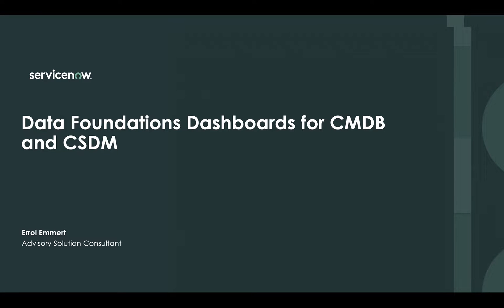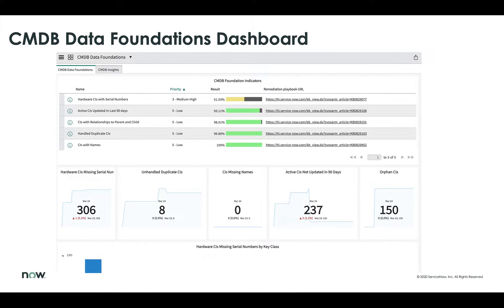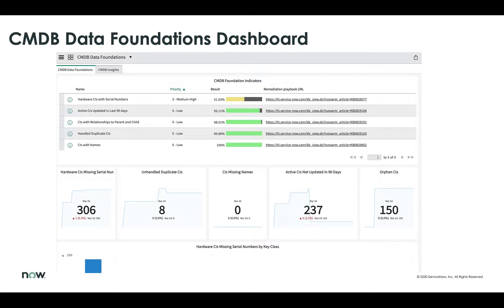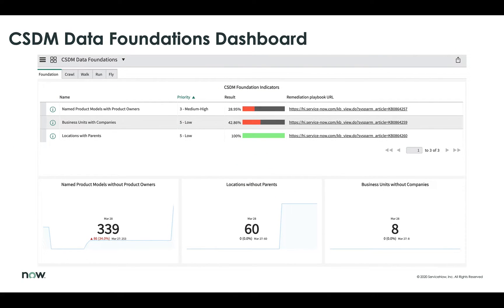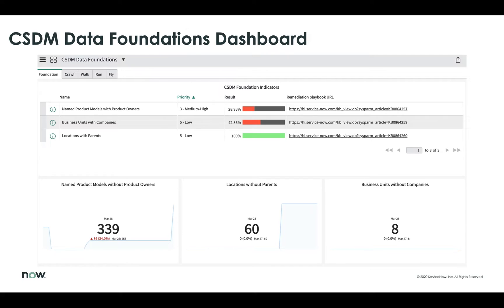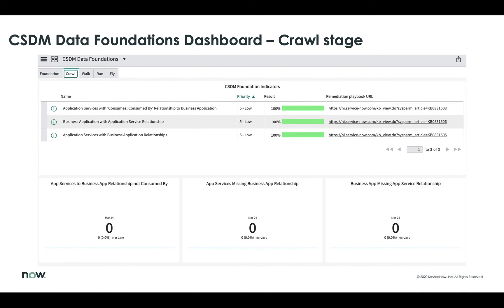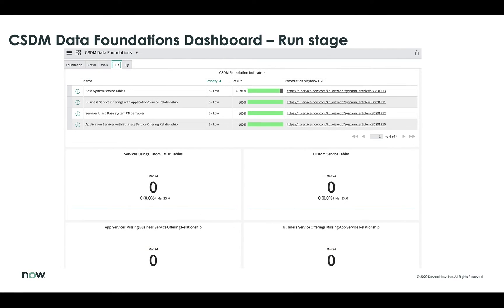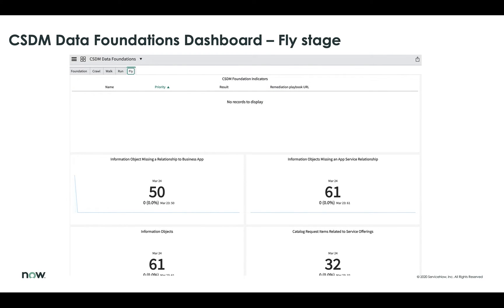TechByte - Data Foundations Dashboards for CMDB and CSDM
The ServiceNow® CSDM and CMDB Data Foundations Dashboards store app contains dashboards which provide insights into the key foundational indicators of your CMDB and Common Service Data Model (CSDM). This app provides recommendations to ensure that the CMDB and CSDM are properly configured for optimal usage and to mitigate any potential risks.

Version 1.3.0 - March 2021
New:
Configuration Item Status Values - New indicator on Foundation tab of CSDM Data Foundations with related PA report. Identifies when custom values exist in Status attributes within the CMDB.
Technical Service Offerings with Support Group or Change Group - New indicator on Walk tab of CSDM Data Foundations with related PA report. Identifies when Technical Service Offerings do not have Support Group (support_group) or Change Group (assignment_group) populated.
Dynamic CI Groups with CMDB Group - New indicator on Walk tab of CSDM Data Foundations with related PA report. Identifies when a Dynamic CI Group does not have the CSDM Group populated.
Fixed:
Vendor tables are no longer counted as custom tablesIndicator results for the same metric are removed when more than 1 exist

Version 1.2.0 - December 2020
New:
Reports have been migrated to Performance Analytics (PA) reports with history over time and current CI lists to drill down to the affected Cis’ (PA licensing not required)
CSDM 3.0 alignment with new CSDM Data Foundations Dashboard tab for Foundations domain with related indicators and PA reports
Changed:
CMDB Data Foundation Dashboard
Reports have been arranged in the order of weight and importance from left to right
For CIs with Serial Numbers and Active CIs Updated in Last 90 days - added a threshold, so that If the percentage of compliant CIs is less than that threshold, then the result displayed for the indicator is set to 0
For CIs Processed via IRE: Changed calculation: Sys_id is IN (target_sys_id FROM sys_object_source table)
For Handled Duplicate CIs changed calculation: duplicate_of in not empty
Name of CIs with Name Populated changed to CIs With Names
Name of CIs with Serial Numbers changed to Hardware CIs with Serial Numbers
Moved CIs Processed via IRE from CMDB Data Foundation tab to CMDB Insights tab and removed related report
Moved CIs with Names from CMDB Insights tab to CMDB Data Foundation tab and created related PA report
CSDM Data Foundations Dashboard
Fixed:
Performance of CIs Processed via IRE (removed report)
Calculations of CIs with Serial Number and Active CIs updated in last 90 days
Removed: Reports (replaced with PA reports)

Version 1.1.0 - October 2020
New: Created new CSDM report for Custom Business Services table count
Changed:
Updated logic for 'Unhandled Duplicate CIs'
Updated logic for 'Active CIs not updated in 90 days' (was 'Active CIs not updated in 60 days')
Fixed: 'CMDB Attributes on the Right Level' and 'Use of Custom Attributes' metric calculations
Version 1.0.2 - August 2020
The CMDB and CSDM Data Foundations Dashboards is a new store app that contains dashboards which provide insights into key indicators of your CMDB and Common Service Data Model (CMDB). This app provides recommendations to ensure that the CMDB and CSDM are properly configured for optimal usage and to mitigate any potential risks.